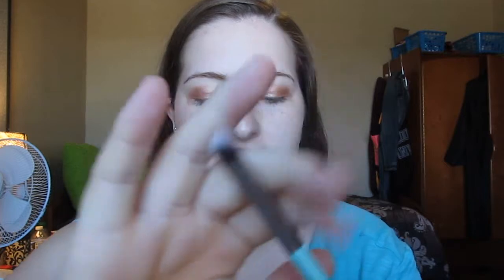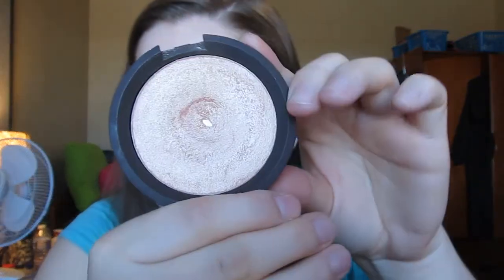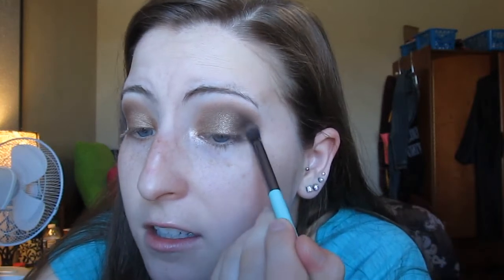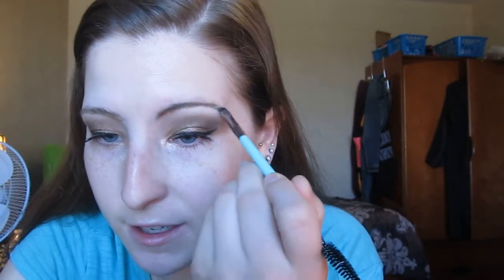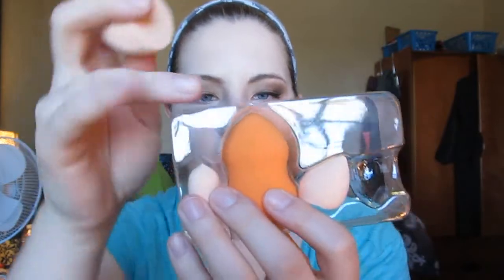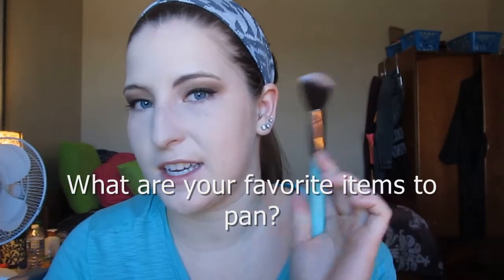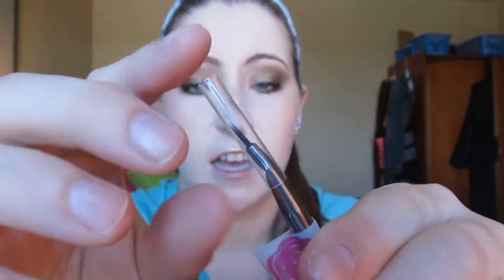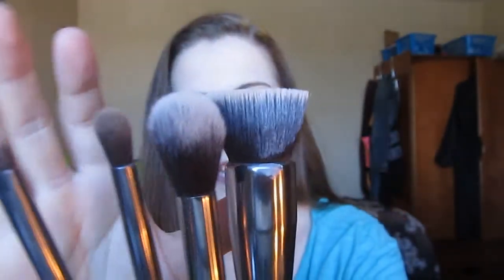Chatty GRWM: Trying New AFFORDABLE Brushes!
Hey guys! This is another GRWM video. I created a pretty bronzey look with my Pan That Palette shadows, and I also tried out some new affordable brushes from DUCare. Thanks for getting ready with me today! I hope you liked this video!

Questions Asked:
- Do you have any siblings? If you could visit anywhere in the world where would you go? What is your favorite color? (asked by Janet B)
- Besides makeup and horses, what other hobbies do you have? (asked by Amanda Speaks)
- Can you film a best/worst of a certain brand? (asked by Angela Q)
- What are your favorite items to pan? (asked by several people)
- How did you start building your YouTube? (asked by Natalie Cardona)

PRODUCTS MENTIONED/USED:
Eyes
- Too Faced Shadow Insurance deluxe sample (not shown)
- LOC One N Done Shadow Stick in Heavy Petal
- Benefit Watts Up cream highlighter deluxe sample
- Maybelline Fit Me Matte & Poreless Powder in Porcelain
- Urban Decay Naked palette (Smog on lid and lower lashline, Buck in crease, Dark Horse on outer corner)
- Becca Shimmering Skin Perfecter Pressed in Champagne Pop
- Milani Everyday Eyes palette in Bare Necessities (white champagne gold on brow bone and inner corner)
- Revlon Colorstay pencil eyeliner in Black (not shown)
- Ciate Fierce Flicks Liquid Liner in Black (not shown)
- NYC liquid liner in Black (not shown)
- Maybelline Lash Sensational mascara (not shown)
- Ardency Inn eyeliner in Gold

Brows
- Urban Decay X Gwen Stefani Brow Box in Bathwater Blonde

Face
- MAC Strobe Cream deluxe sample
- Maybelline Better Skin foundation in Porcelain
- Physician's Formula Butter Bronzer in Light Bronzer
- Benefit Coralista boxed blush
- Mario Badescu Facial Spray with Aloe, Herbs, and Rose Water

Lips
- Jordana Easy Liner for Lips lip liner in Tawny
- MAC Faux satin finish lipstick

- Equate Beauty Color Correcting Set (small detail sponge)

♥ Courtney